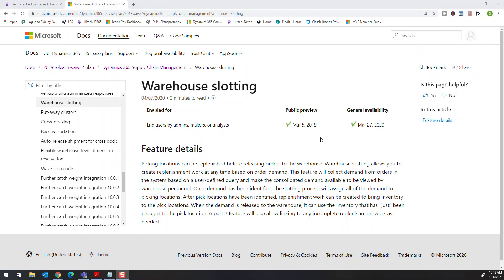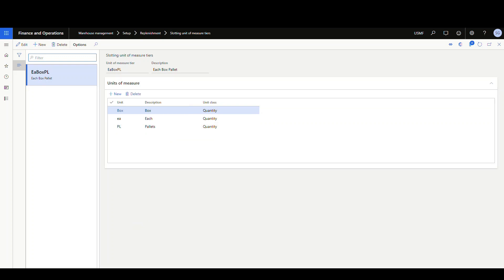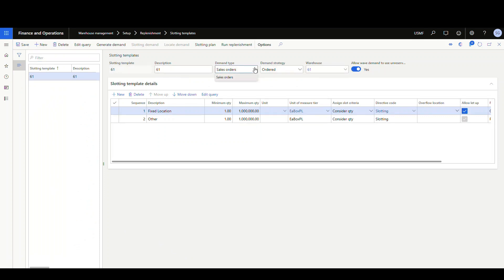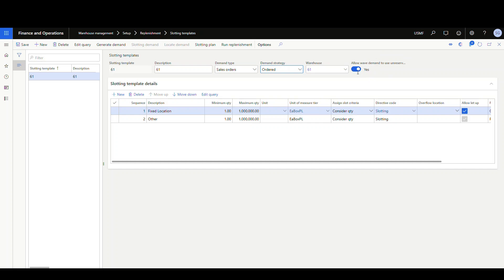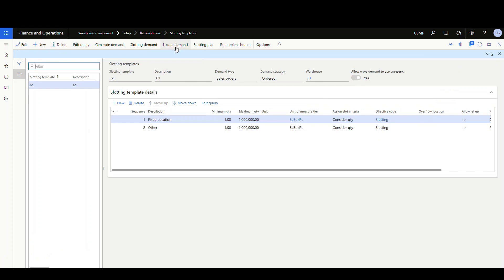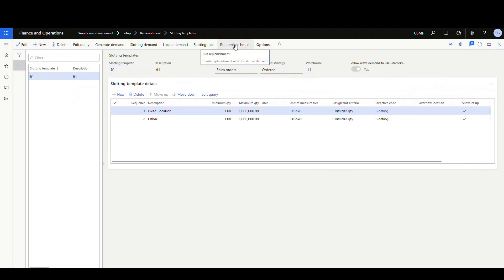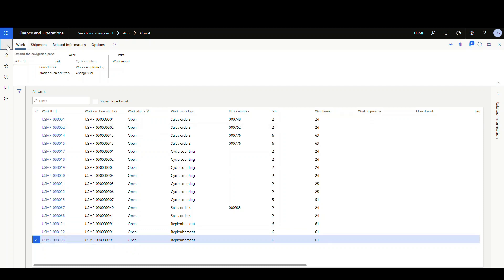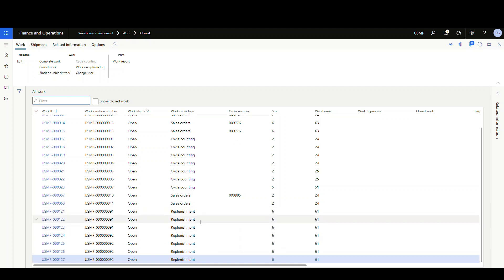Advanced Warehouse Slotting Replenishment in Dynamics 365 Finance and Operations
Today we take a look at a feature that was released for general availability in  March of 2020.

Warehouse slotting is a type of replenishment that allows you to create replenishment work for demand that has not been released to the warehouse.